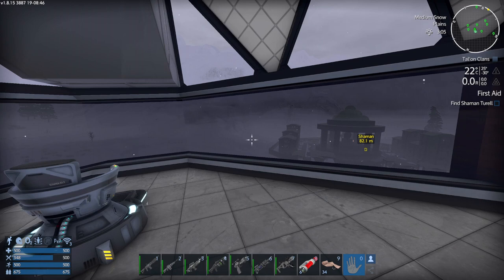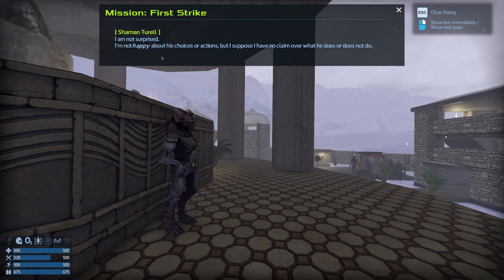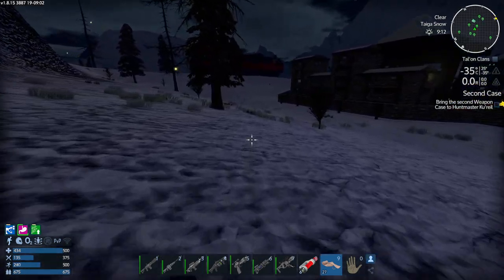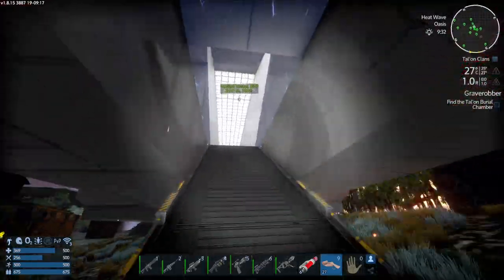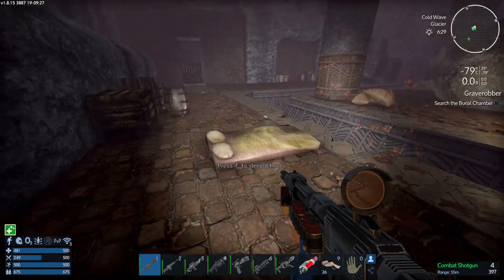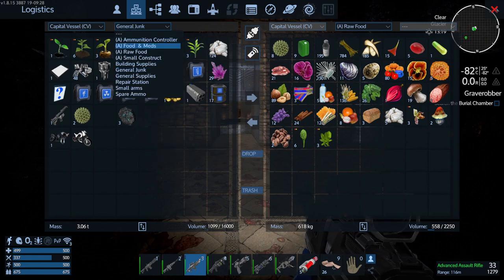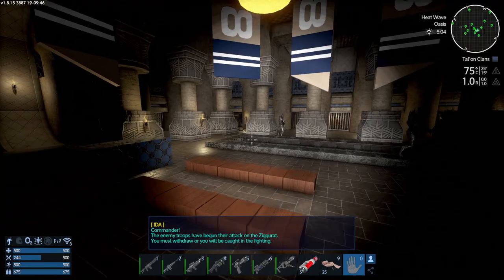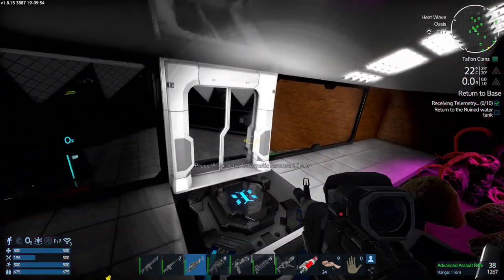Burial Chamber (Talon Mission) : Reforged Eden 1.8 - Empyrion Galactic Survival : #27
Reforged Eden combines the Reforged Galaxy and Project Eden mods to create a lore friendly, PvE exploration scenario  intended for single player or small group play. This scenario reworks the building element of the gamne to slow down the mid and end game progression.